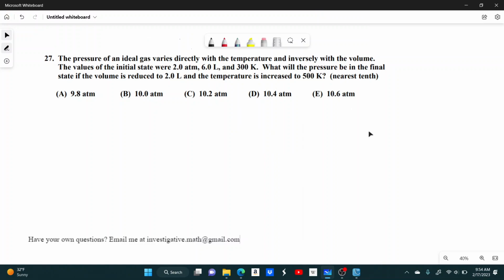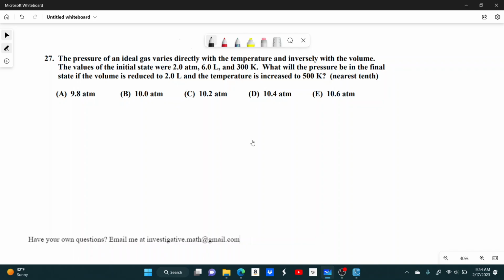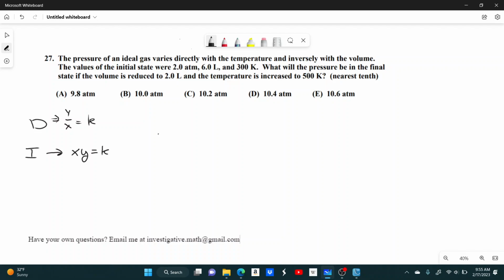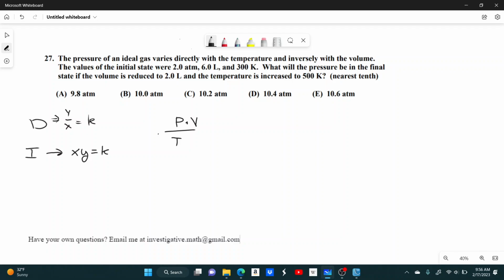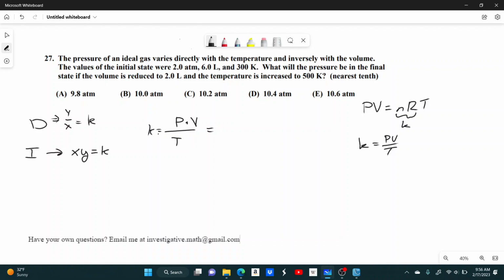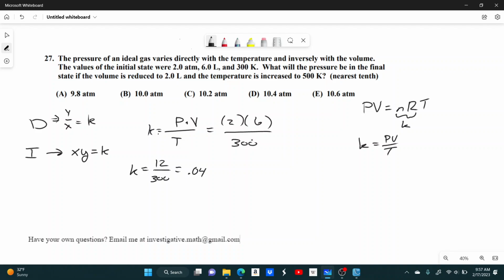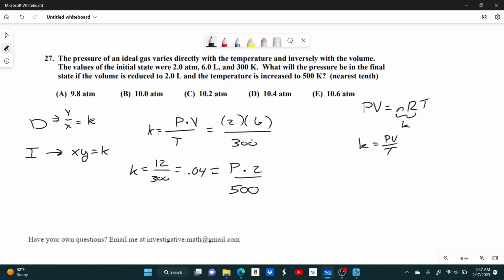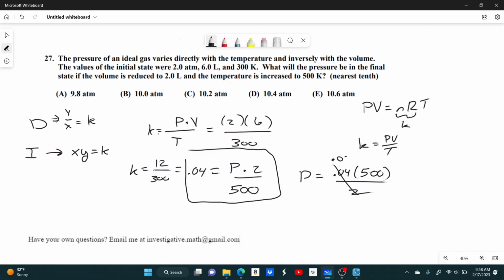2023 UIL A Math #27